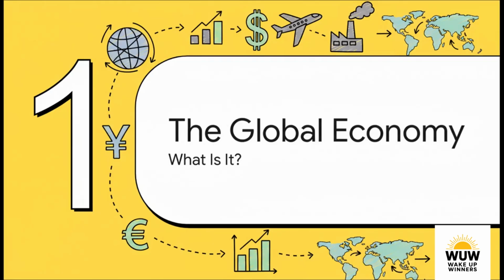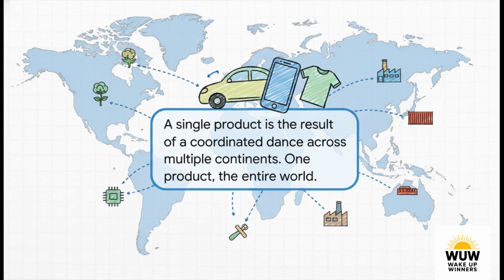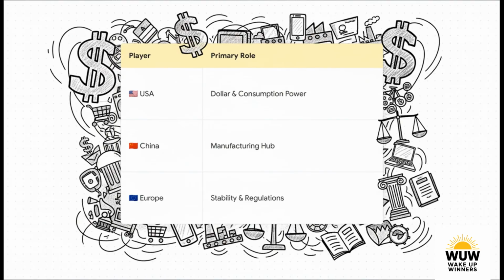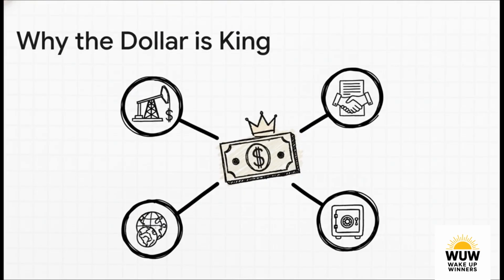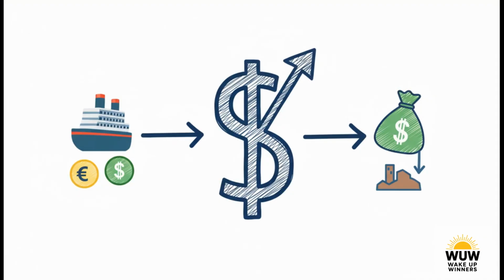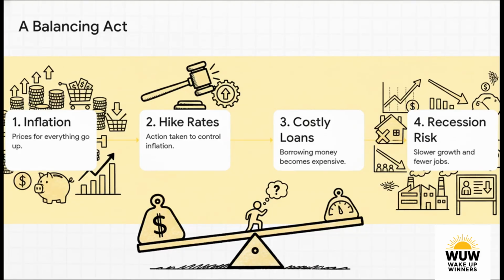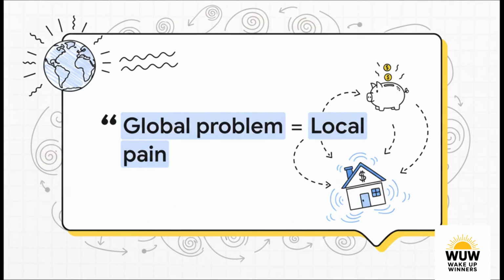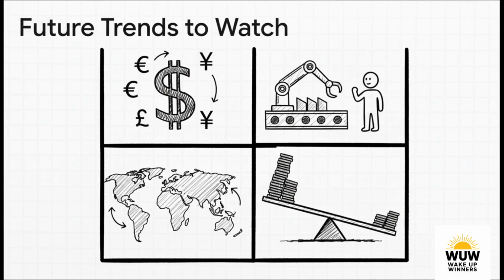The Global Economy Explained: Power, Players & Your Future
Who really controls the global economy — and how does it affect your life?
From powerful nations and multinational corporations to inflation, jobs, and everyday prices, this video breaks down how the global economy works, who holds the real power, and why it matters to you.

No boring theory. No complicated jargon.
Just a clear, eye-opening look at power, money, and your future in a rapidly changing world.

👉 Watch till the end — the part about personal impact might surprise you.
global economy
 • world economy explained
 • global economic system
 • international economics
 • global financial system

Power & Players
 • economic power
 • geopolitics explained
 • world superpowers economy
 • multinational corporations
 • IMF World Bank WTO

Personal Impact & Trends
 • inflation explained
 • cost of living crisis
 • jobs and wages
 • how economy affects you
 • money and power

High-Engagement Keywords
 • economy explained simply
 • macroeconomics for beginners
 • finance explained
 • global trends
 • future of economy